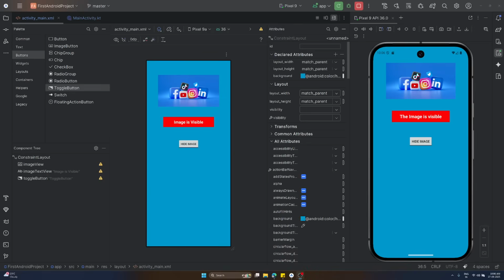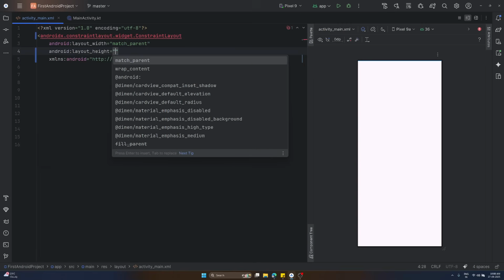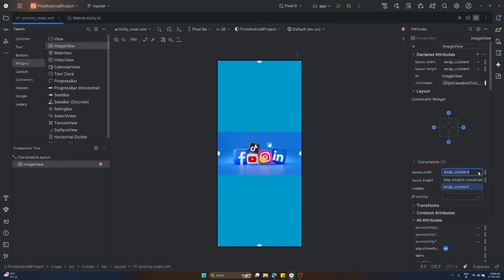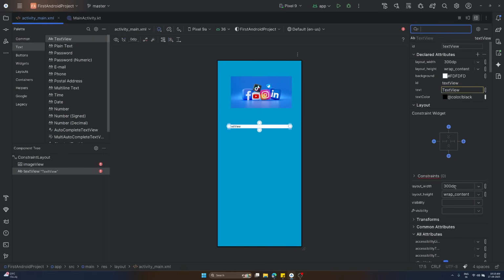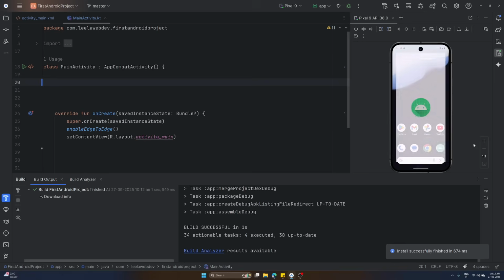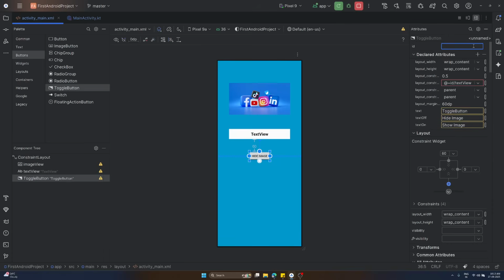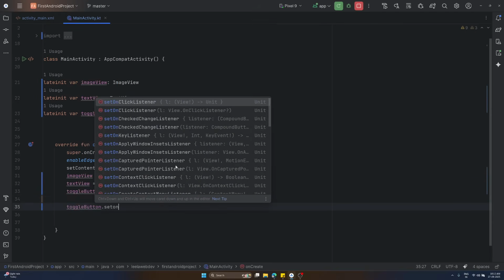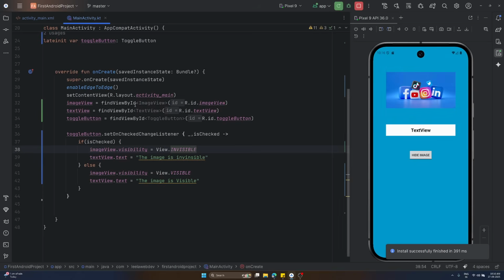14. How to Use Toggle Button in Android Studio | Show & Hide Image Example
In this Android Studio tutorial, we’ll learn how to use a Toggle Button to show and hide an image dynamically. The app will also update a TextView and change the toggle button text between “Hide Image” and “Show Image.”

We’ll cover step by step:

Adding an image to the drawable folder

Designing the layout with ImageView, TextView, and Toggle Button

Setting up constraints in ConstraintLayout

Configuring textOn and textOff properties for the toggle button

Writing Kotlin code in MainActivity

Using setOnCheckedChangeListener to handle ON/OFF states

By the end of this video, you’ll know exactly how to use toggle buttons in Android Studio for interactive apps.